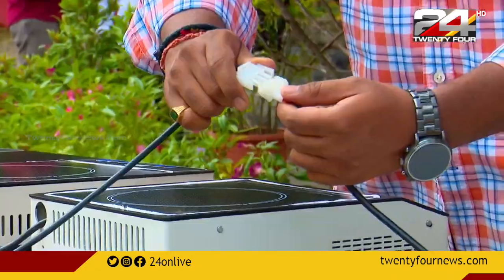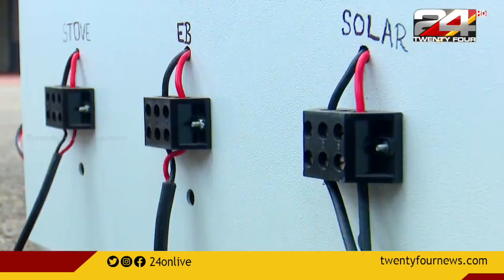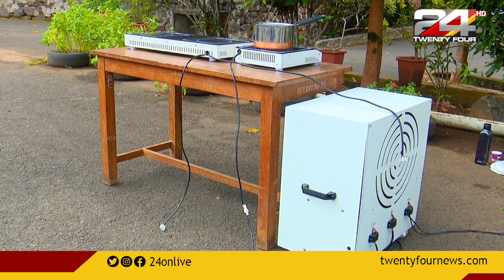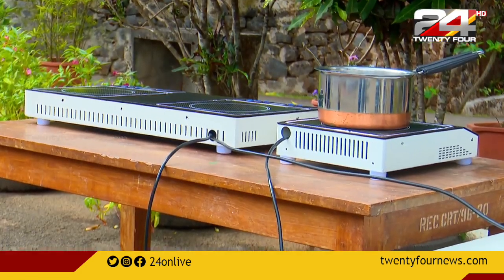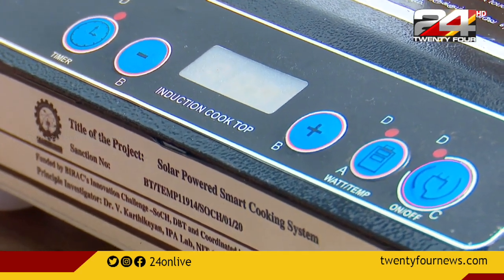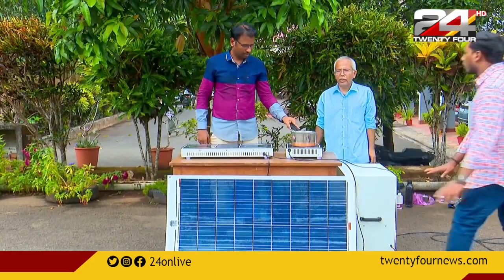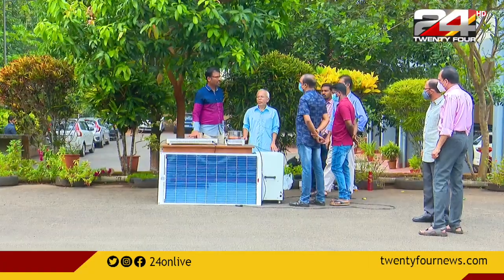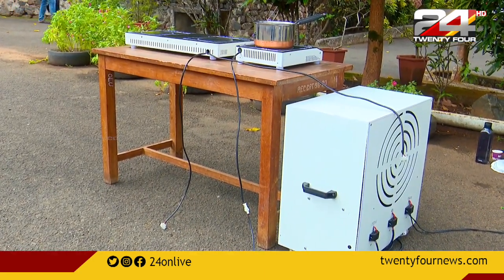സ്മാർട്ട് സോളാർ സ്റ്റൗവ് വികസിപ്പിച്ചെടുത്ത് കോഴിക്കോട് നാഷ്ണൽ ഇൻസ്റ്റിറ്റ്യൂട്ട് ഓഫ് ടെക്നോളജി